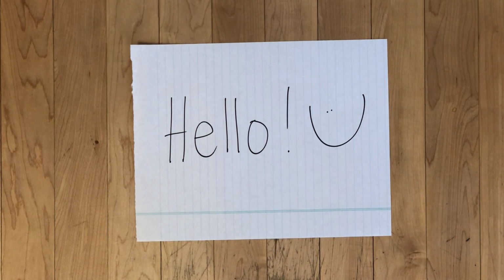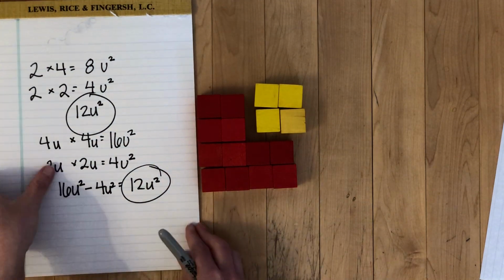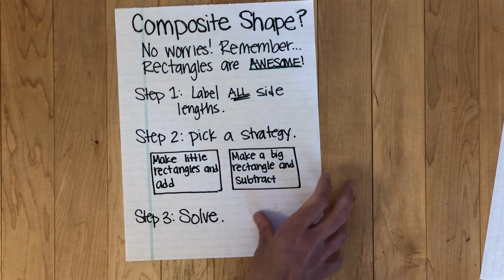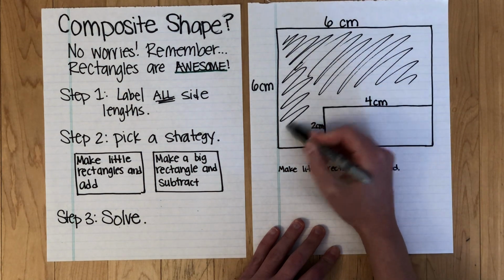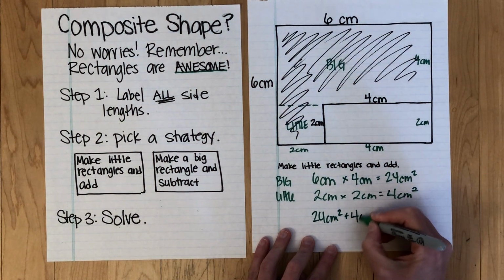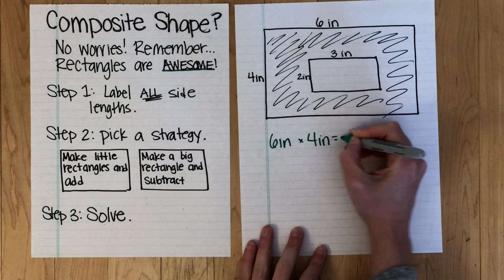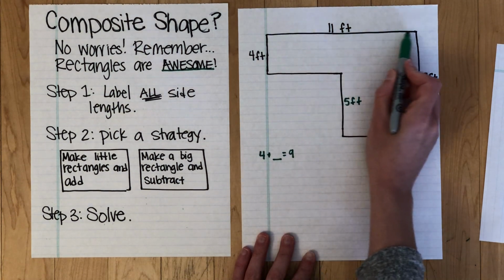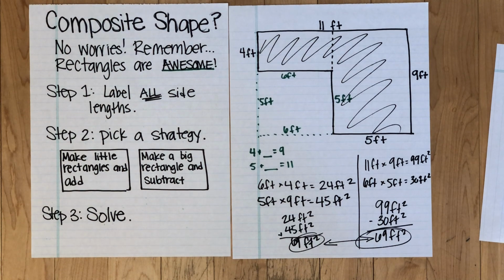1/31/2019 finding the area of composite rectangles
Finding the area of composite rectangles, module 4 lesson 13